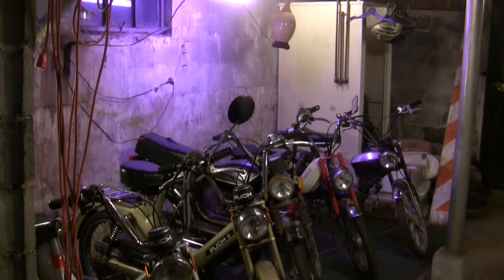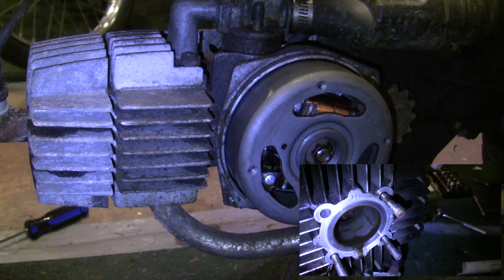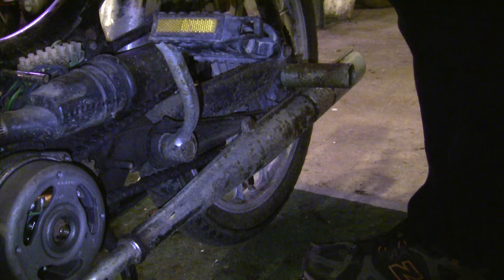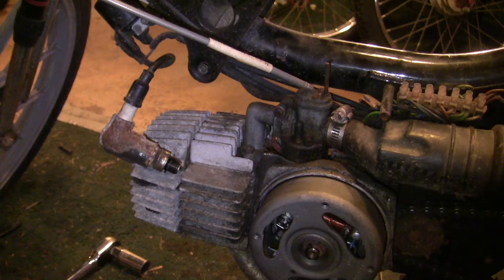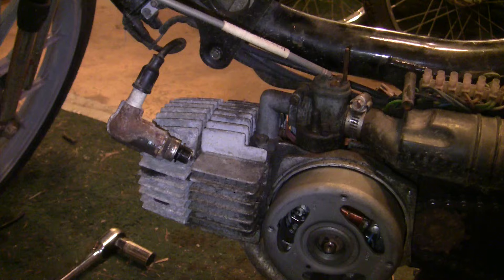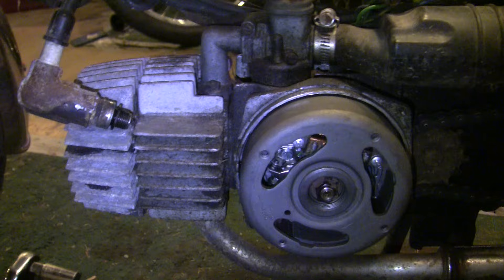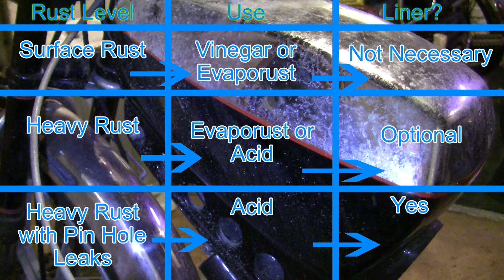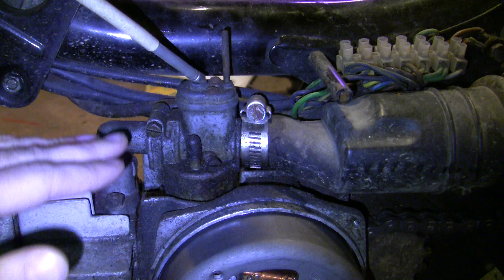How to get an Old Moped Running/First Things to Check (Compression & Spark Tests, Troubleshooting)